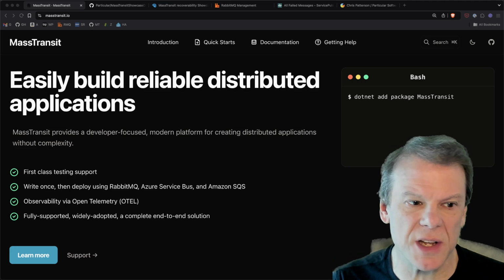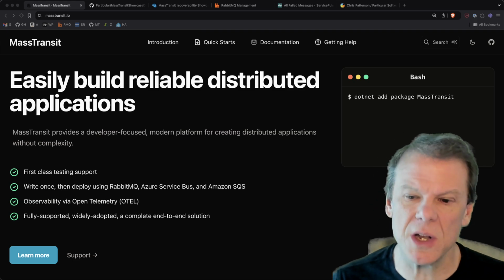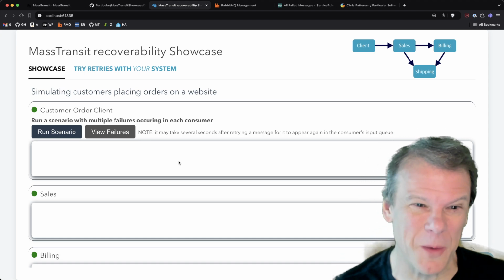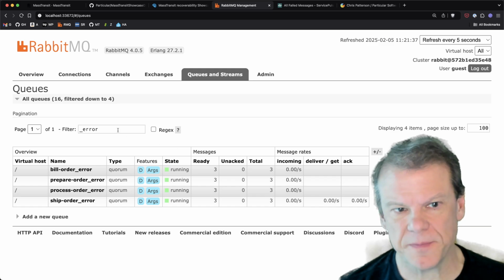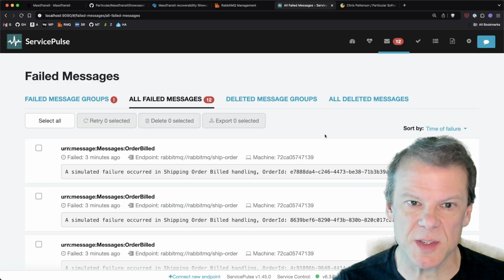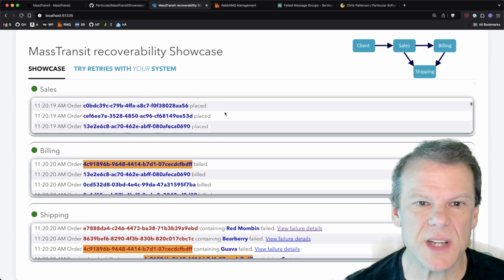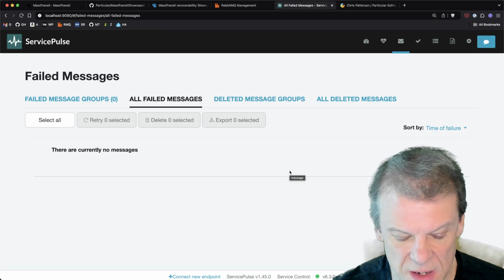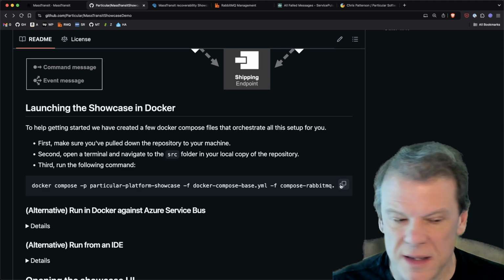Handling MassTransit errors with the Particular Service Platform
**🚀 Exciting Partnership Announcement: MassTransit + Particular Software!**

We’re thrilled to announce our new partnership with **Particular Software** to bring top-tier **error management and production monitoring tools** to MassTransit applications! 🎉

MassTransit, the powerful distributed application framework for .NET, is now even stronger with **Particular Software’s** advanced tools, ensuring seamless error tracking, message auditing, and production insights. This collaboration means:

✅ **Better Reliability** – Proactive error handling for your MassTransit applications.
✅ **Seamless Integration** – Smooth workflow with NServiceBus and Particular Platform.
✅ **Enhanced Monitoring** – Gain deep visibility into your system's health.

Watch the full announcement to learn how this partnership will **elevate your MassTransit experience!**